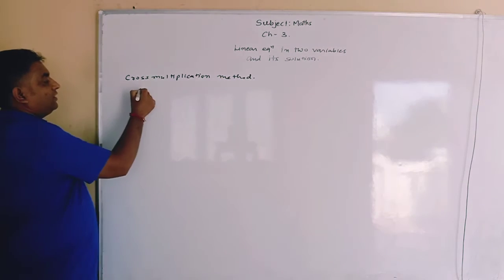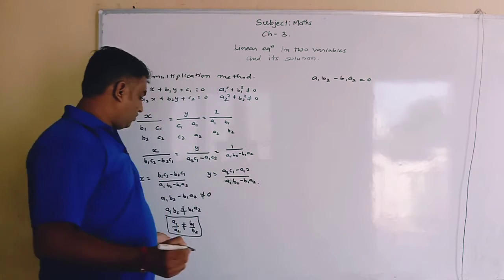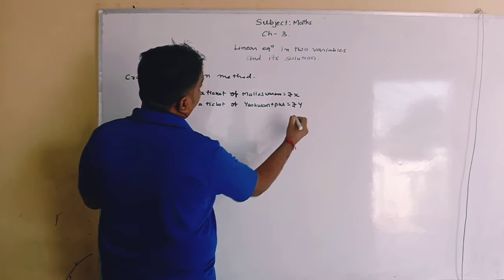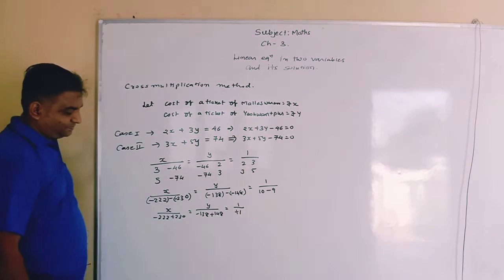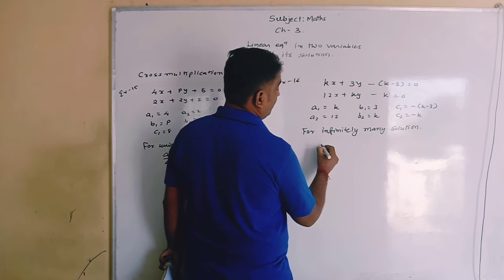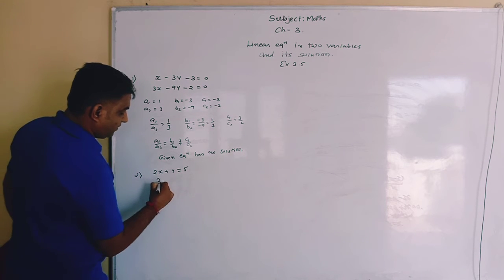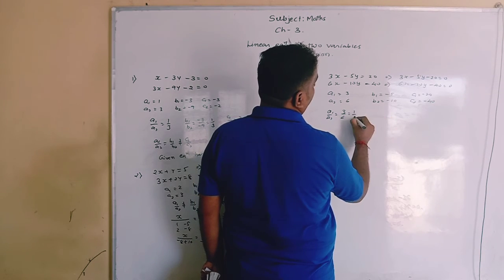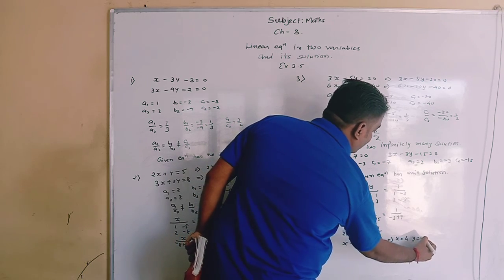Class x Maths ch 3 cross multiplication method